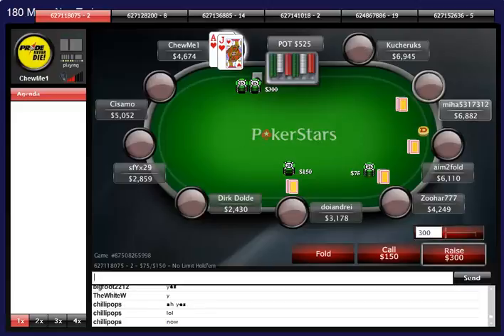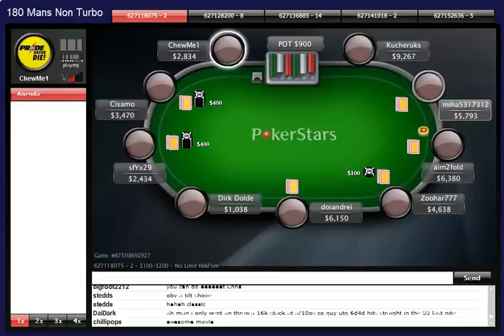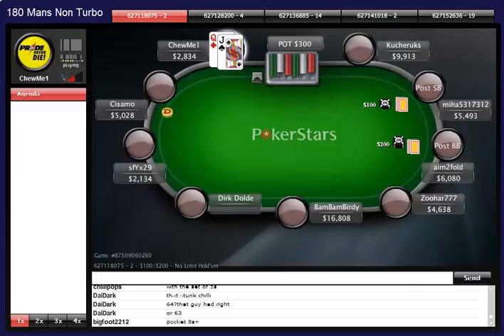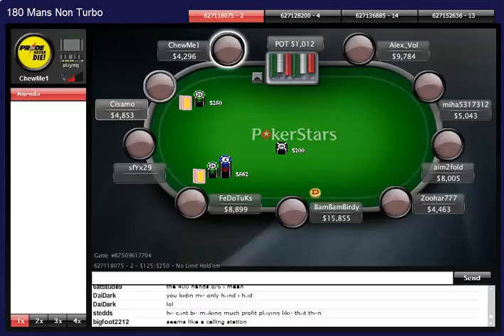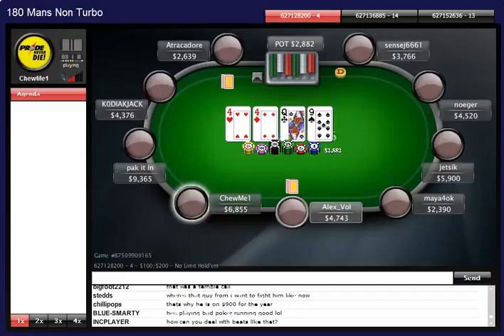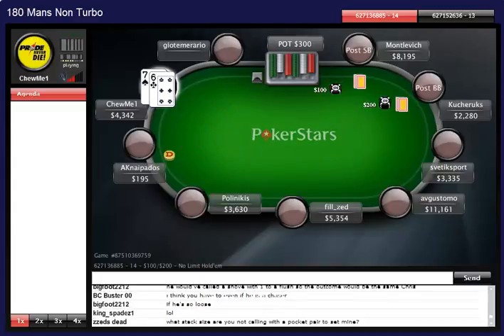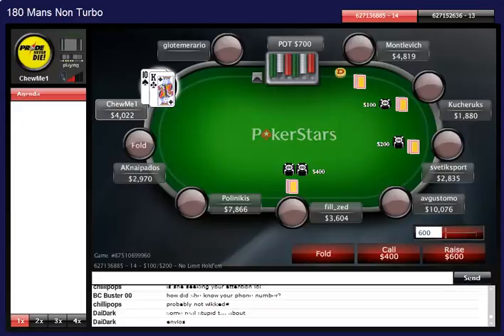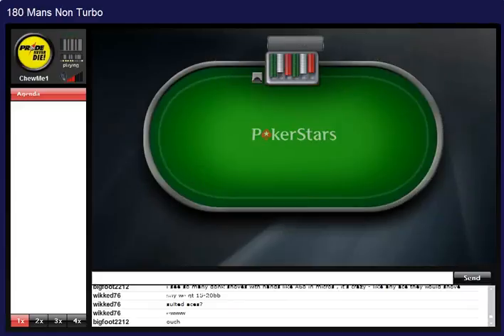Regular Speed 180's – Poker School Online Learn Poker Strategy, Odds and Tells